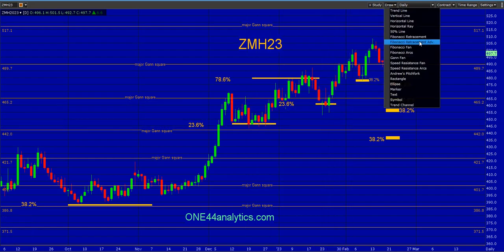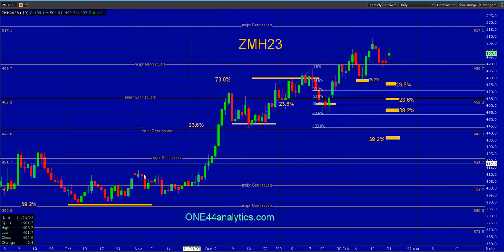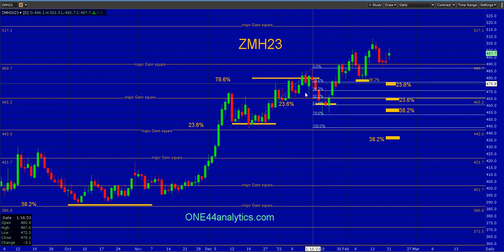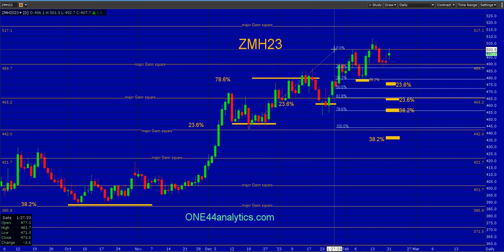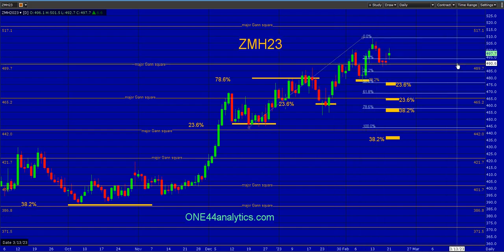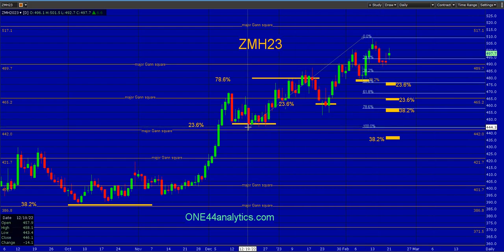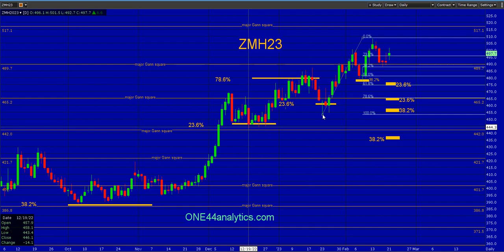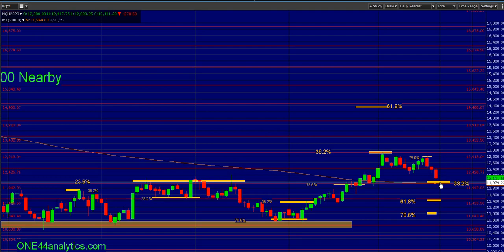ONE44 in 360, Fibonacci explained in Soybean Meal and Nasdaq 100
Educational and Actionable information using the Fibonacci retracements and the ONE44 rules and guidelines.